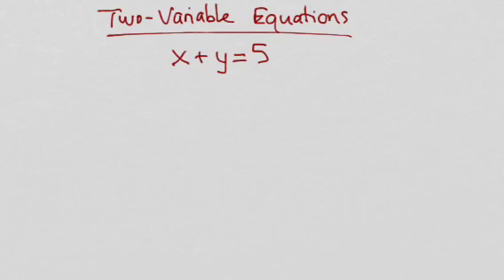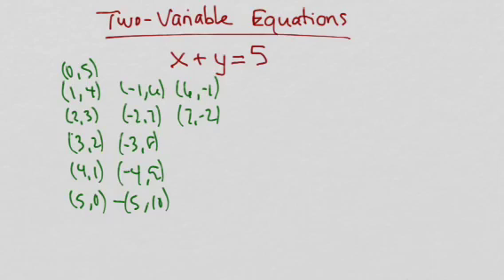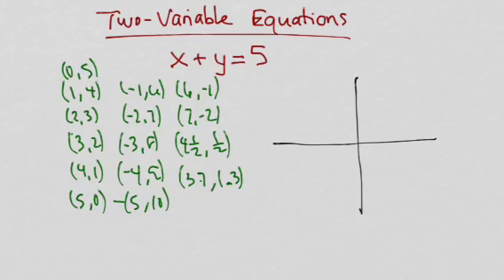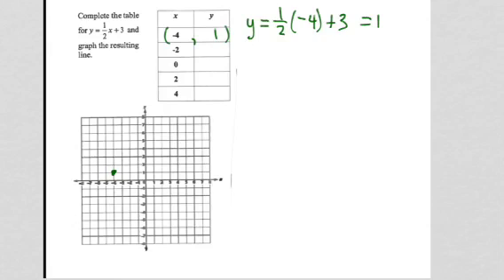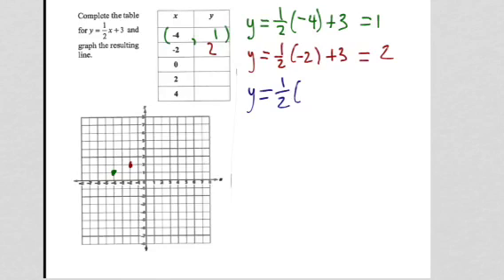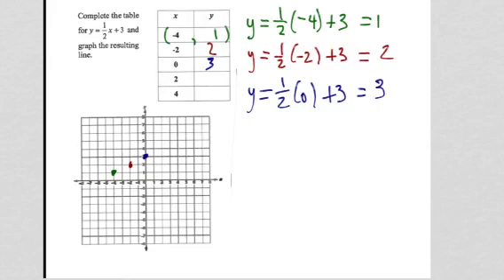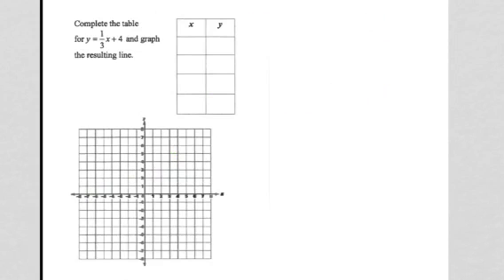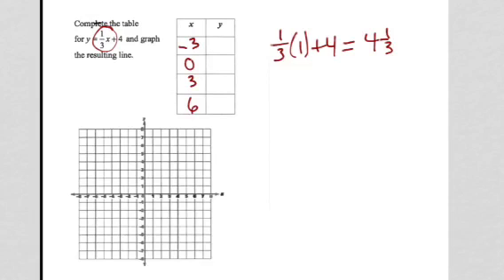Graphing with a Table